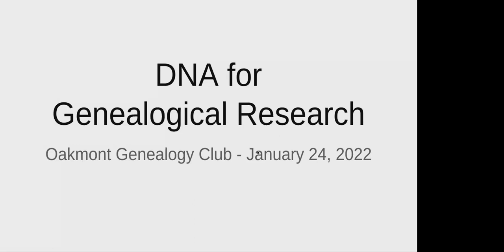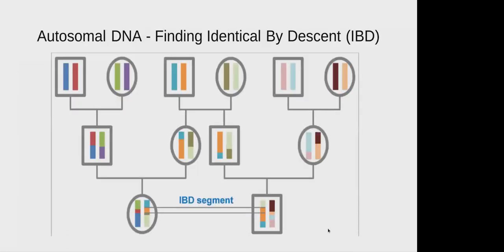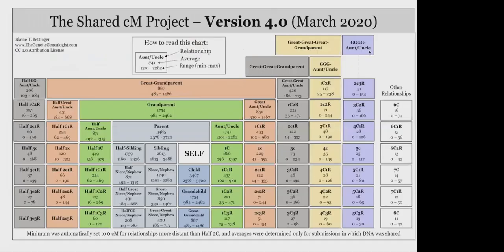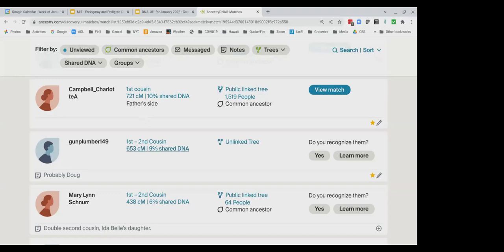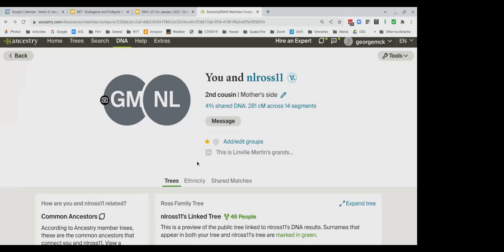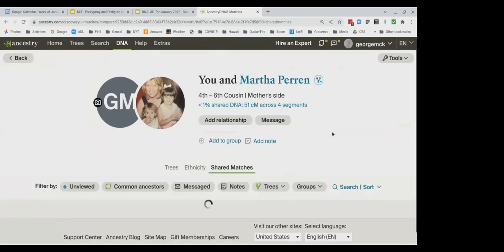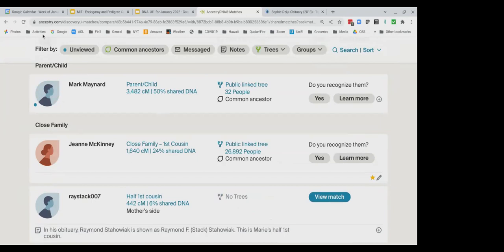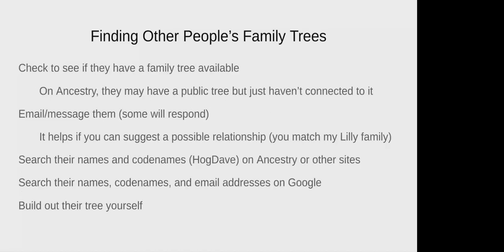Introduction to DNA testing for genealogical research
Lecture to the Oakmont Genealogy Club on January 24, 2022